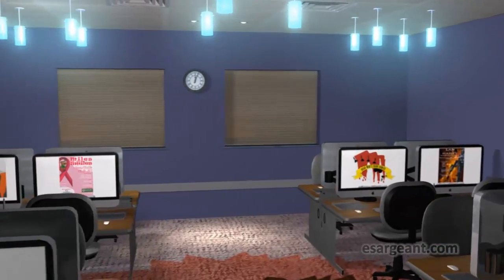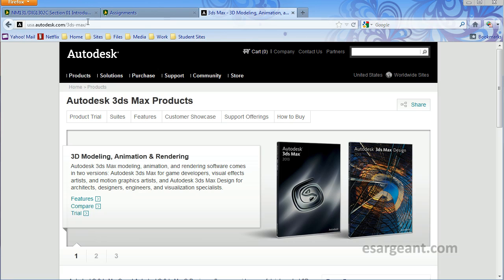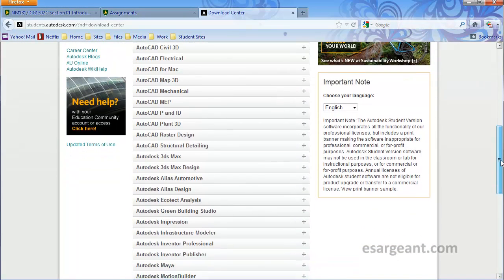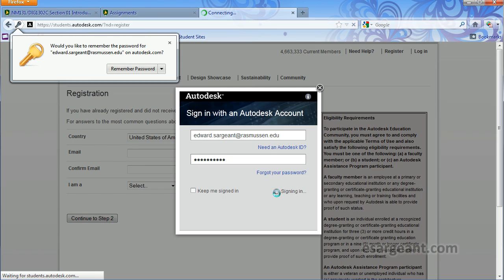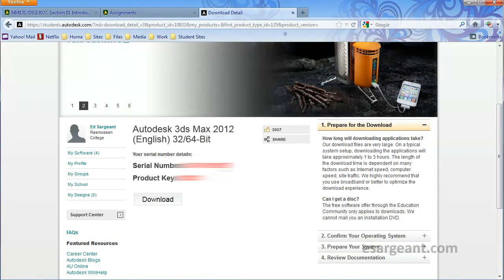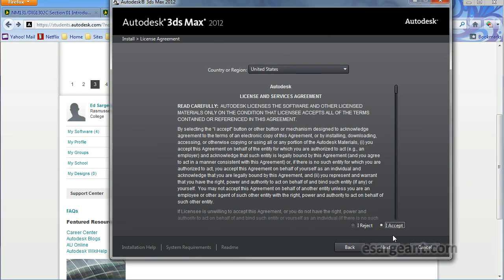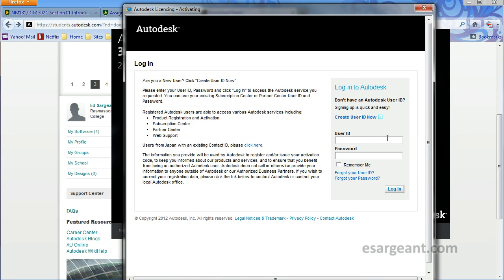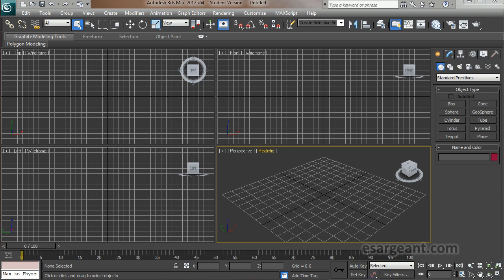3DS Max - Introduction and Software